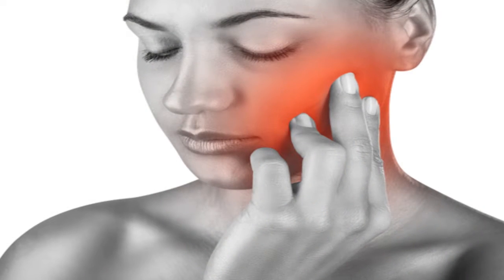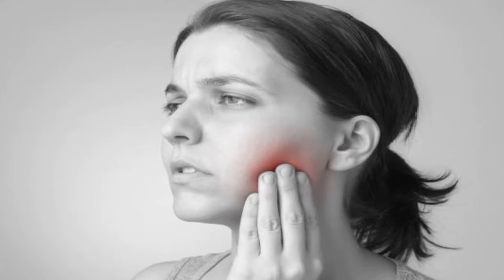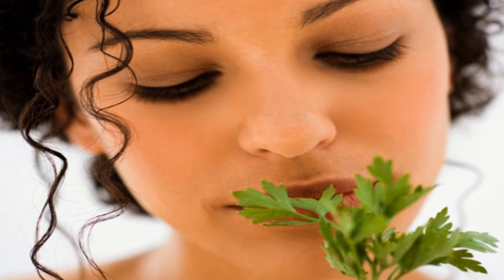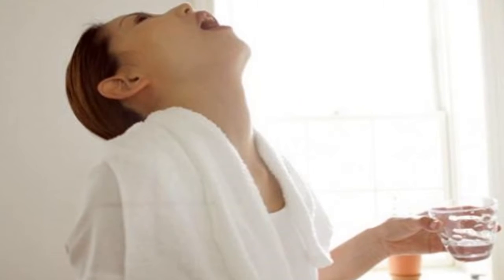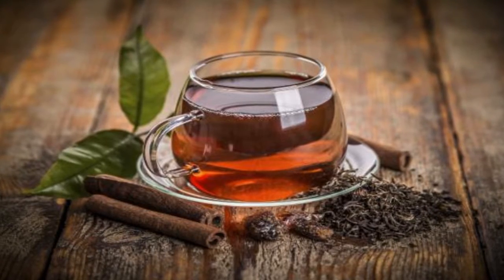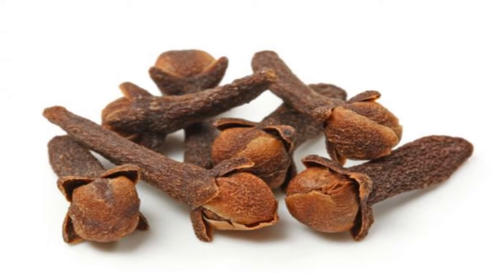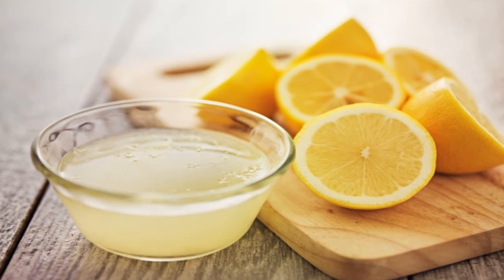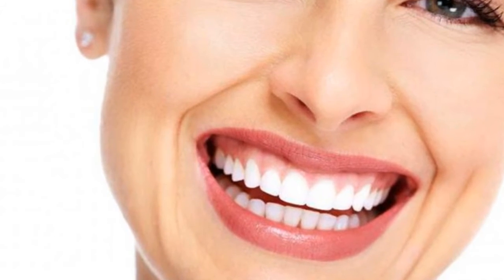10 Natural Remedies for Soothing a Severe Toothache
10 Natural Remedies for Soothing a Severe Toothache

If you want to get rid of a severe toothache naturally, you absolutely must have good oral hygiene, which can be combined with different natural remedies.

Toothaches are one of the most uncomfortable things to experience throughout one’s life, and it’s also a sign that you need to pay attention to it.  This could be a red flag that something is amiss in your mouth.

This type of condition is defined as a severe, dull and throbbing pain which increases over the course of a few hours and could even be accompanied by other bodily symptoms.

It’s now easier to treat the issue and to discover what caused it, thanks to technological advancements and the education that dentists have received.

However, you just might not be close to a dentist’s office, or it could be that you can’t get the medication you need to alleviate the pain.

That’s why it’s a good idea to become familiar with a few home remedies, along with the ingredients which you may already have at home, in case of an emergency.

1. Good oral hygiene
2. Parsley
Parsley has anti-inflammatory compounds that reduce discomfort in the affected area, especially inflammation.

How?
Chew a bit of fresh parsley several times a day.
This will calm the pain and is perfect for negating bad breath.
3. Salt
This ingredient has a powerful antiseptic effect that relieves pain caused by an abscess or infections caused by food breaking down between molars.

How?
Dilute one tablespoon of salt in half a small glass of water. Gargle after each meal.
4. Garlic
5. Black tea
This creates an analgesic and anti-inflammatory effect thanks to its high tannic acid content.  This active ingredient calms toothaches.

How?
Prepare a teabag of black tea in hot water. Once cooled to room temperature, apply to the affected area.
You could also drink black tea to benefit internally from the analgesic.
6. A bit of alcohol
But be careful! This isn’t the alcohol used to treat wounds. We’re talking about the alcohol contained in beverages, like whisky, rum, and others.

In small amounts, they create an antiseptic and antiviral effect which is a safe and quick way to fight infections that occur in the mouth.

How?
Pour the beverage in a small drinking glass and gargle for a few minutes, then spit it out.
7. Whole cloves
8. Lemon juice
Lemon juice has antiseptic, anti-inflammatory, and astringent properties. These improve general oral health, thereby preventing and fighting different types of infections.

How?
Squeeze out the lemon juice and apply to the affected area.
Another option for using lemon juice would be to combine it with a bit of salt to create a gargle.
9. Onion
Onion juice has a concentration of antibiotic and anti-inflammatory compounds that help reduce inflammation around the affected wisdom tooth.

How?
Cut off a small slice of the onion and place on the painful wisdom tooth, squeezing out the juice.
10. Hydrogen peroxide
If your tooth hurts because of an infection, and if it also creates bad breath or halitosis, a bit of hydrogen peroxide could help you.